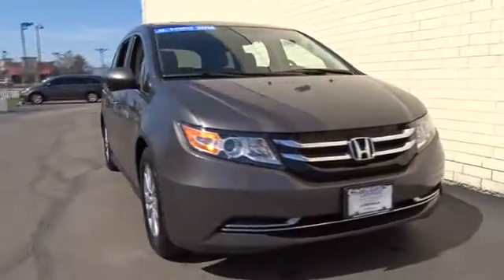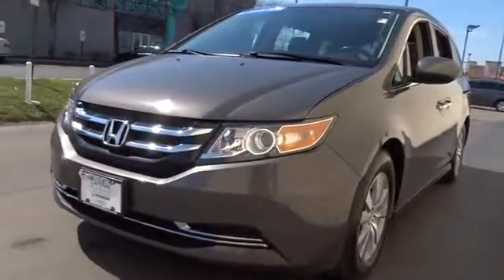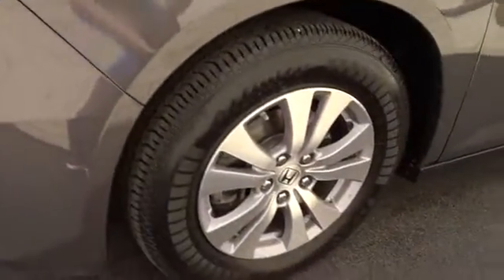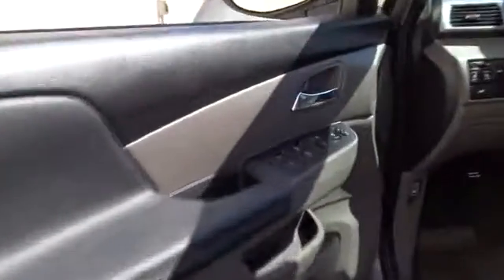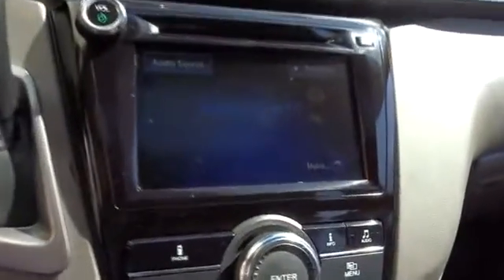2014 Honda Odyssey Countryside, La Grange, Oak Lawn, Orland Park, Hinsdale, IL T6639A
2014 Honda Odyssey
Continental Honda: Servicing Countryside, Illinois near La Grange, Oak Lawn, Orland Park, and Hinsdale, IL.

Continental Honda
5901 La Grange Road

Call for special pricing *Certification fee included in sales price!* *New Arrival* *Bluetooth* *Heated Seats* *Sunroof/Moonroof* *Backup Camera* *Certified* *Satellite Radio* *Automatic* *Low Miles* *Keyless Start* *Backup Camera* *Leather Seats* *Security System* *Adaptive Brake Assist* *Power Lift Gate* *Hard Drive Media Storage* *Popular Color* *Call Dealer to confirm availability, and schedule a hassle free Test Drive.* * All of our vehicles are researched and priced regularly using LIVE MARKET PRICING TECHNOLOGY to ensure that you always receive the best overall market value. ASK US FOR THE VALUE REPORT ON THIS VEHICLE!*